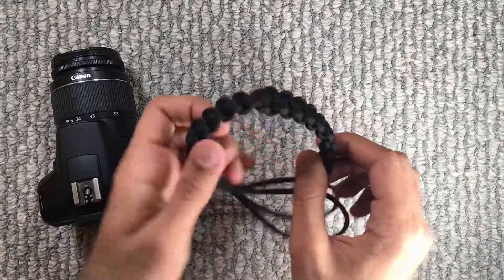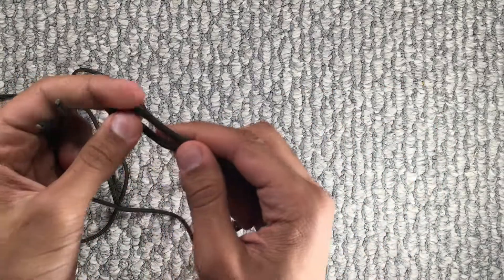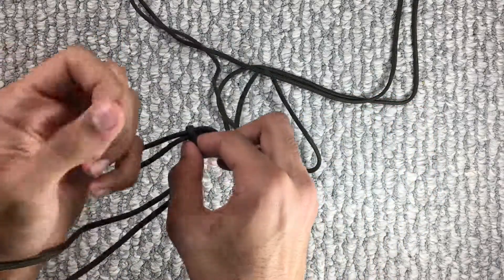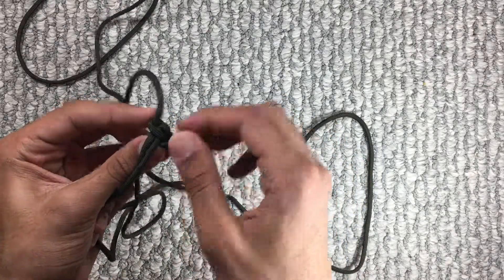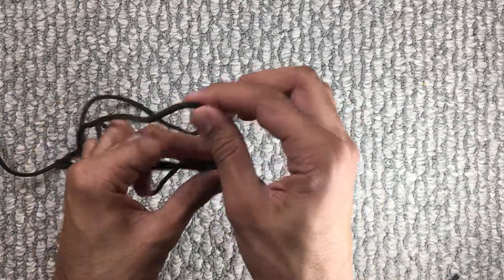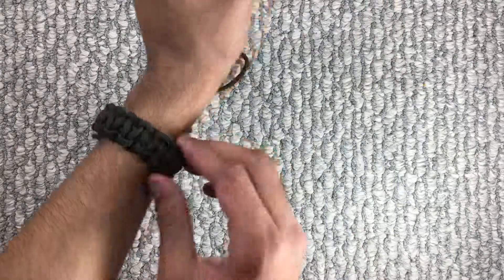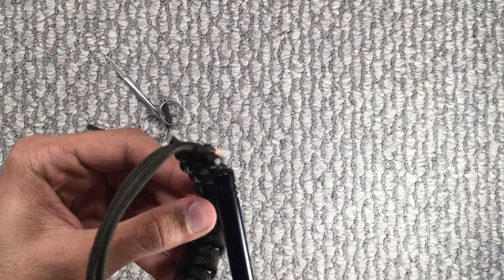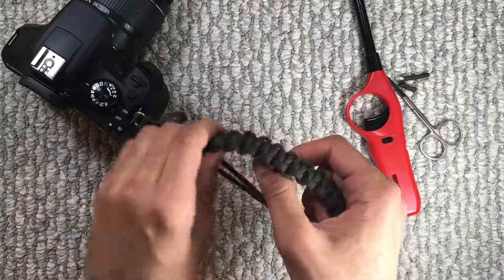EASY DIY! How to make a camera wrist strap with PARACORD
In this video, I will teach you how to make a camera wrist strap out of some 550 para-cord.  I personally prefer this strap over the standard camera neck strap that came with my canon dslr, mostly because I like wrist straps more and its more comfortable. In this tutorial, you're going to need around 6-7 feet of para-cord, scissors, lighter and a small split ring.  Thanks a lot for stopping by, I hope you learned a thing or two and enjoyed the video.

BIO: Hey everybody, my name is Faizan but most people call me Faiz.  I am very passionate about a lot of things such as: basketball, photography, cars, drawing and filming. This channel will mostly revolve around camera related content, some  vlogs, unboxing/reviews and DIYs/tutorials, and of course I am open to any suggestions so please feel free to leave some in the comments section.  I will try to post every Thursday, but please go easy on me because I am also currently a high school student and I may become very busy due to homework, projects and extra curricular activities.

BIO: Hey everybody, my name is Faizan but most people call me Faiz. I am currently a high school student who loves to make videos, some topics include: vlogs, tutorials, unboxing/reviews, photography, cinematography and other cool stuff. Remember, if you have any suggestions, video ideas or feed back, please feel free to leave a comment and if you enjoy my videos then go ahead and share them with your friends and family.

Joby GorillaPod SLR Zoom. Flexible tripod

Powerdewise  professional grade lavalier microphone

Anti-slip super stable cell phone calmp holder clip